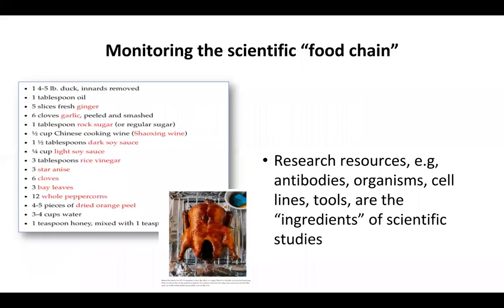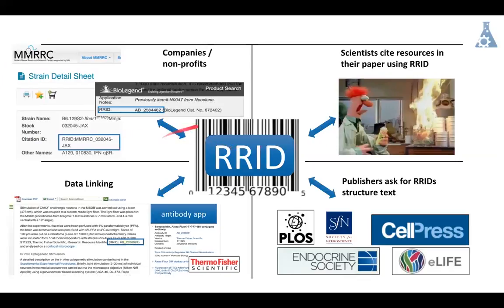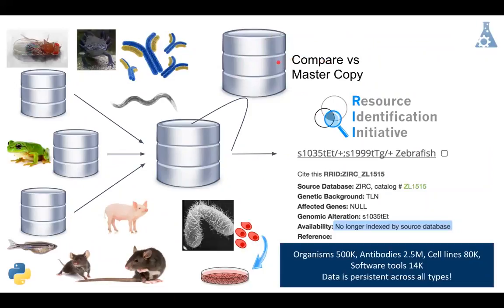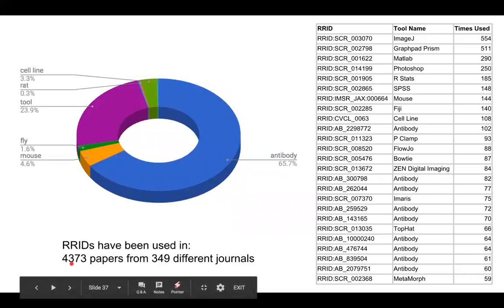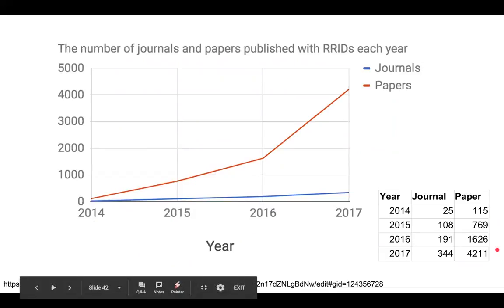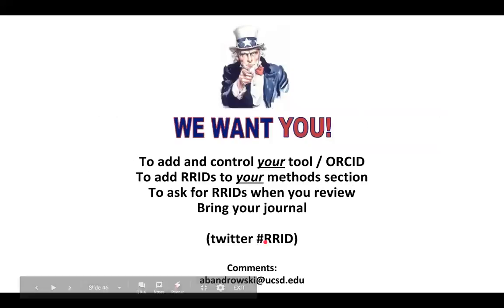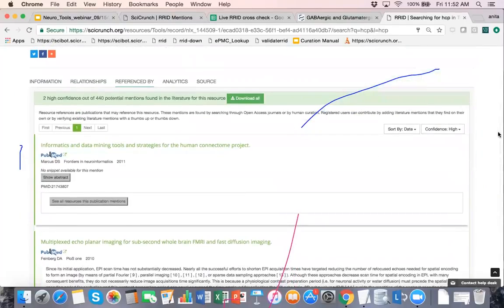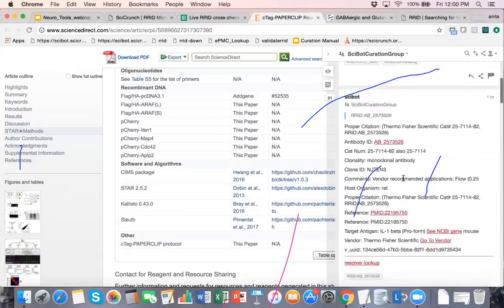RRIDs, What Are They Good For And How Do I Use Them, Drs. Bandrowski and Martone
The Neuroscience Information Framework Presents this week's NeuroTools Webinar on September 15th, 2017:

Title:  RRIDs, What Are They Good For And How Do I Use Them

Presenters: Dr. Anita Bandrowski and Dr. Maryann Martone
Dr. Anita Bandrowski: Dr. Bandrowski works at the Center of research in biological systems at UCSD on the RRID Initiative and SciCrunch. The goal of Dr. Bandrowski's work is to improve research reproducibility by making sure that key biological resources such as antibodies are identifiable in the scientific literature.

Anita works at UCSD on the Neuroscience Information Framework, she is also the Founder and CEO of SciCrunch which provides services for RRIDs

Dr. Maryann Martone: I am a neuroanatomist by training, but for the past decade I have been working in the area of neuroinformatics to increase access to and utilization of neuroscience data. I recently completed my tenure as President of FORCE11, the Future of Research Communications and e-Scholarship, a non-profit organization dedicated to transforming scholarly communication. I was instrumental in coordinating the working group that issued the Joint Declaration of Data Citation and FAIR principles. I recently retired from the University, but am still active as an Emeritus professor and work part time as Director of Biosciences for hypothes.is, a non-profit tech organization developing technology to annotate the web and a founder of SciCrunch.com, a tech startup that is developing data services for scientific publishing.

Synopsis of Webinar:
The Resource Identification Portal was created in support of the Resource Identification Initiative, which aims to promote research resource identification, discovery, and reuse. The portal offers a central location for obtaining and exploring Research Resource Identifiers (RRIDs) - persistent and unique identifiers for referencing a research resource. A critical goal of the RII is the widespread adoption of RRIDs to cite resources in the biomedical literature and other places that reference their generation or use. RRIDs use established community identifiers where they exist, and are cross-referenced in our system where more than one identifier exists for a single resource.